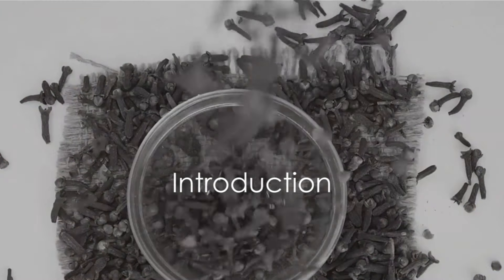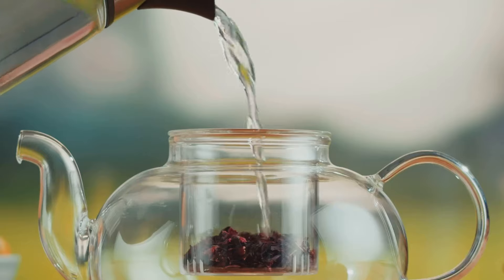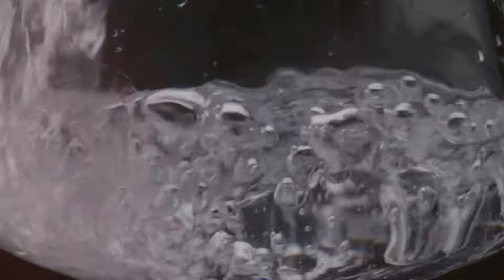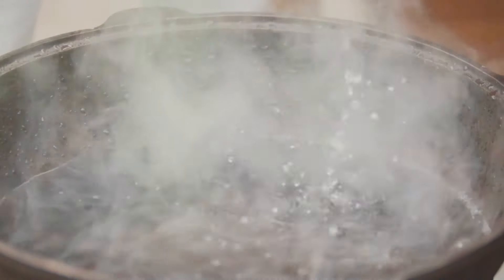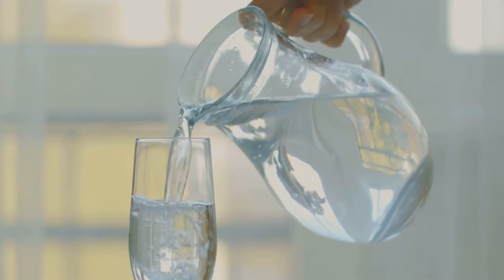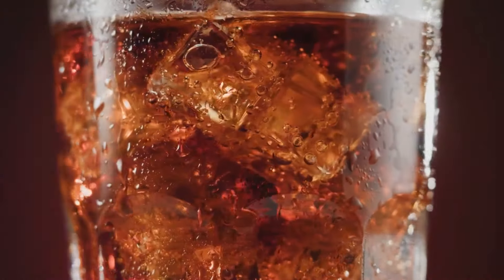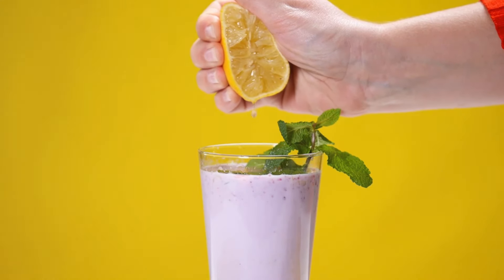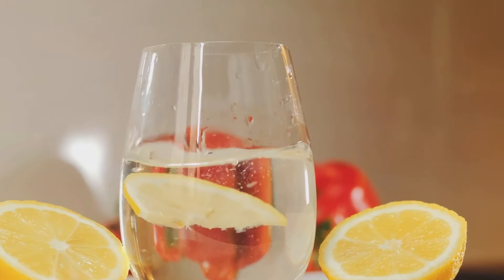This Will Happen If You Drink Clove & Cinnamon Water Daily!!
Here are some potential health benefits associated with clove water:

Rich in Antioxidants: Cloves are rich in antioxidants, which help combat oxidative stress in the body. Antioxidants play a crucial role in neutralizing free radicals, which can contribute to various chronic diseases.

Anti-Inflammatory Properties: Cloves contain compounds with anti-inflammatory properties, which may help reduce inflammation in the body. Chronic inflammation is linked to several health issues, including heart disease and arthritis.

Digestive Aid: Clove water may have digestive benefits, including the relief of indigestion and bloating. It is believed to stimulate the production of digestive enzymes, promoting better digestion.

Dental Health: Cloves have been traditionally used for oral health. They may help alleviate toothaches and gum pain due to their analgesic (pain-relieving) and anti-inflammatory properties. Additionally, clove water may contribute to fresher breath.

Antibacterial and Antifungal Properties: Cloves possess natural antibacterial and antifungal properties. Consuming clove water may support the body's defense against certain microbial infections.

Blood Sugar Regulation: Some studies suggest that cloves may help regulate blood sugar levels, making clove water a potential aid for individuals with diabetes. However, more research is needed to establish these effects conclusively.

Respiratory Health: Clove water may have benefits for respiratory health. It is believed to help alleviate symptoms of respiratory conditions, such as coughs and asthma, due to its anti-inflammatory and expectorant properties.

OUTLINE:
00:00:00
Introduction

00:00:31
Health Benefits of Clove Water

00:03:21
How to Make Clove Water

00:05:58
Clove Water Recipes

00:08:29
Conclusion